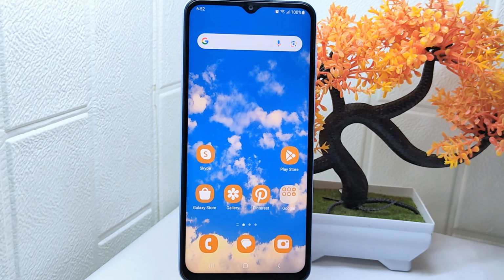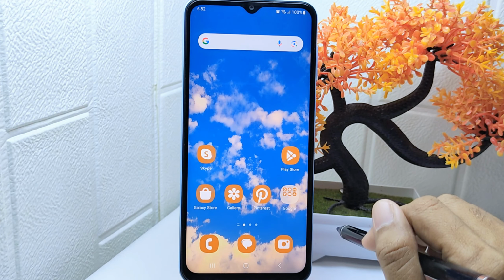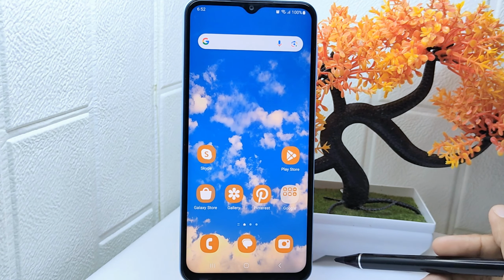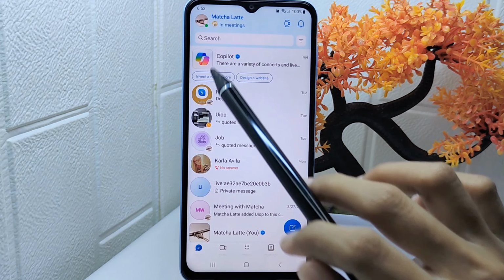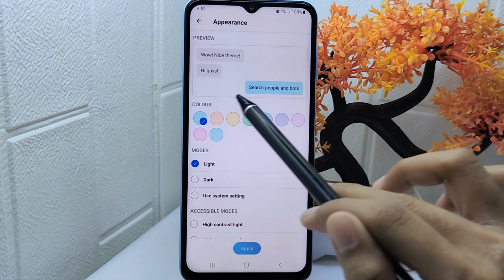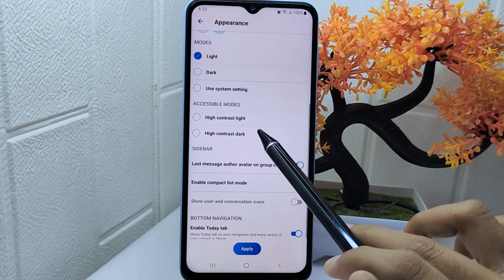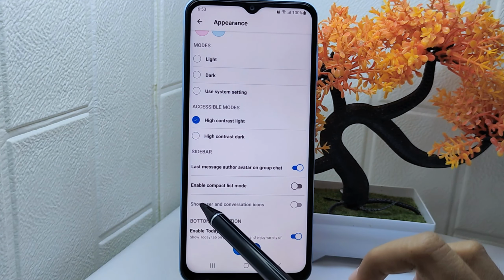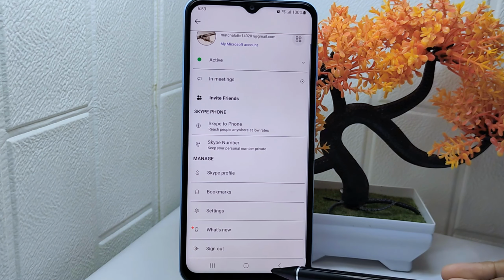How To Change Theme On Skype App On Android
This tutorial deals with search:
how to change theme on skype app
how to change theme on skype app android
skype appearance settings
skype appearance.